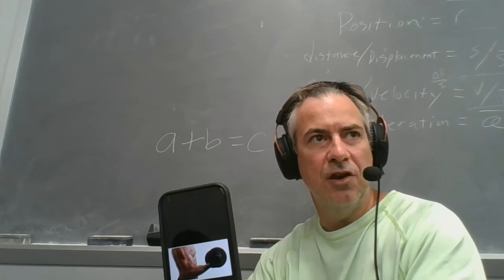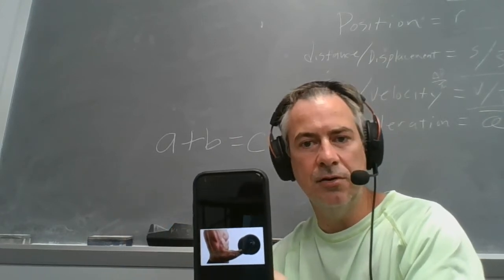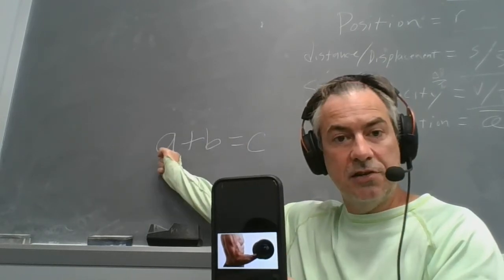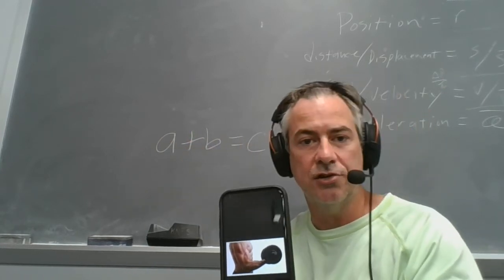KNES 310 End of Week Summary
This short video is to communicate where you need to be going into Monday's Lecture